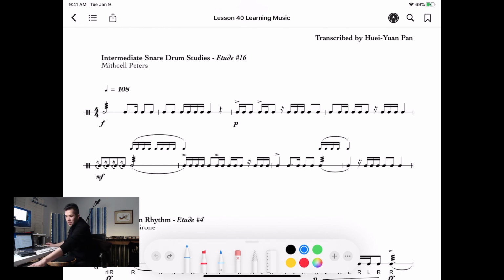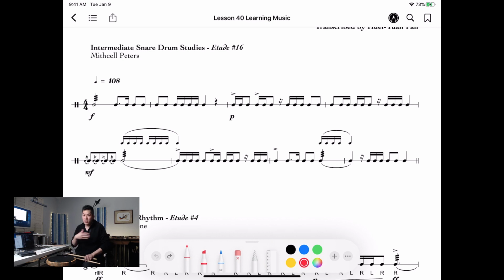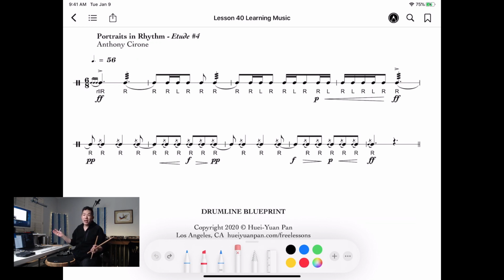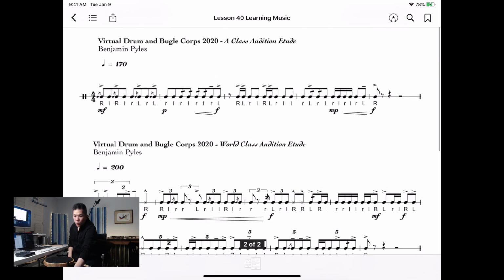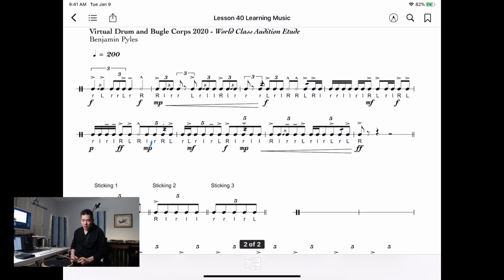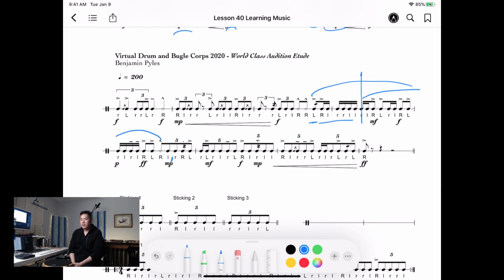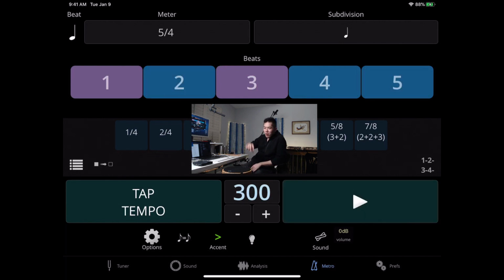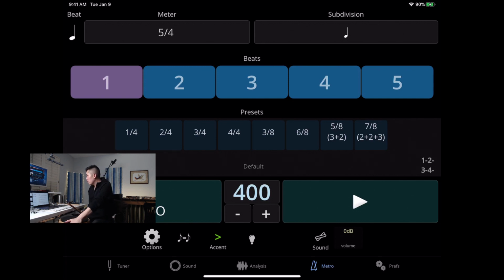LEARNING NEW MUSIC Sunday Live Stream Lesson S4E10 w/Huei-Yuan Pan